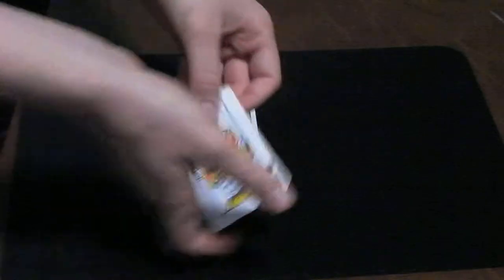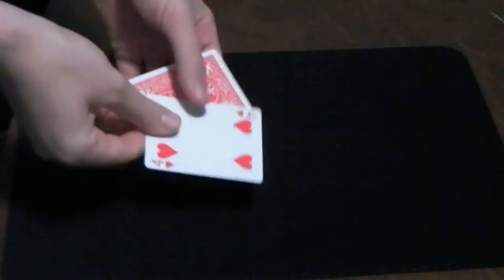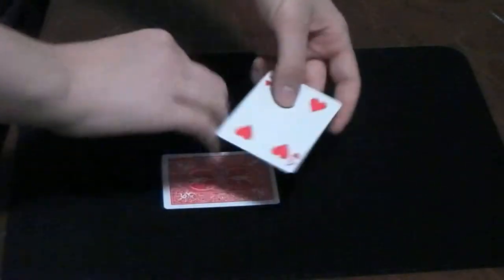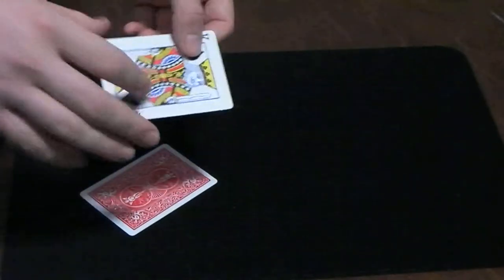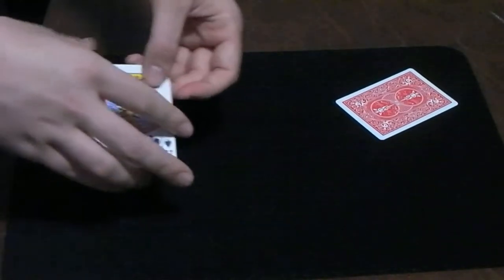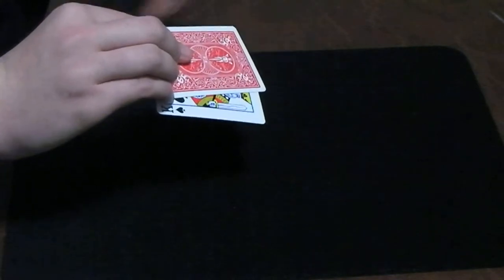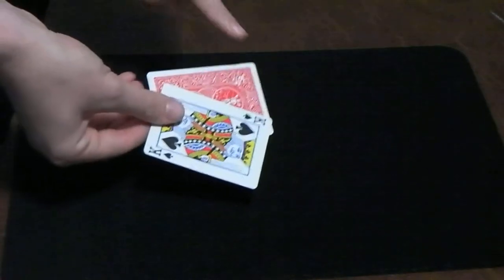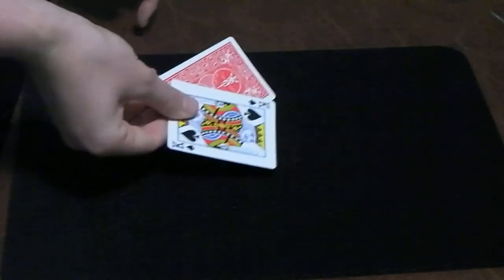2 card monte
Another classic in the Monte card series